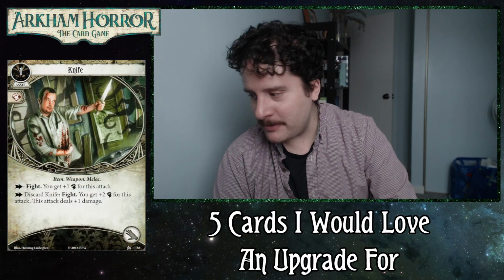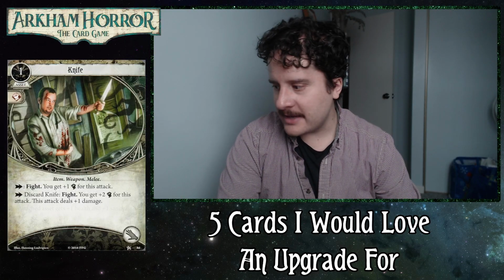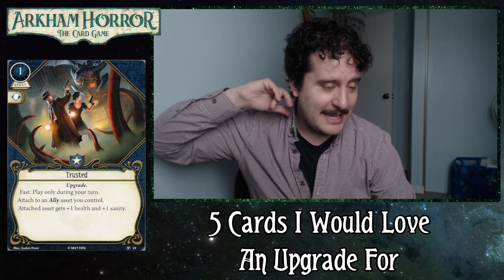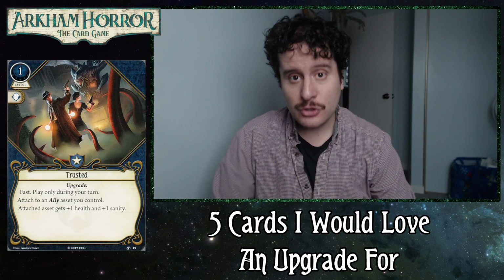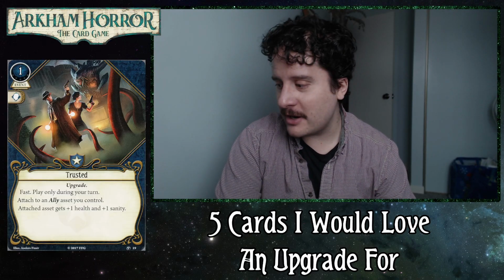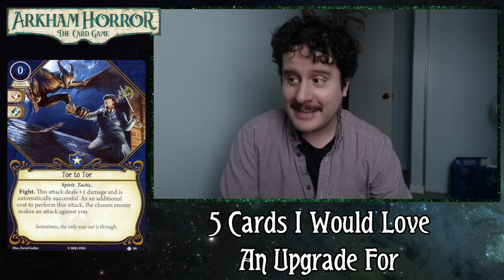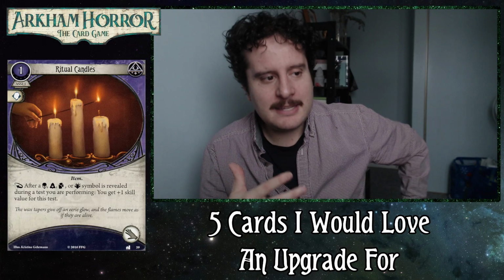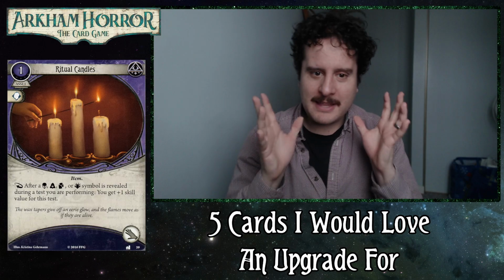5 Level 0 Cards I Want Upgrades For (Arkham Horror: The Card Game)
For this week's list video, Justin dives deep into 5 cards he wants upgrades for and how those upgrades could potentially add to the game.

0:00 Intro
2:03 Card 1
5:50 Card 2
8:38 Card 3
12:35 Card 4
16:46 Card 5